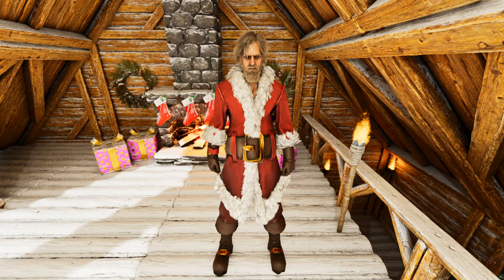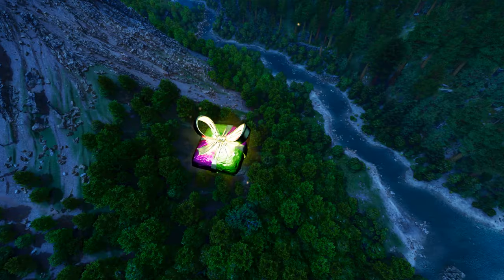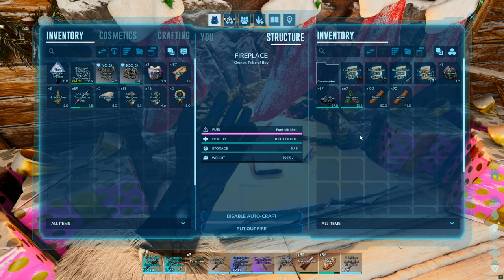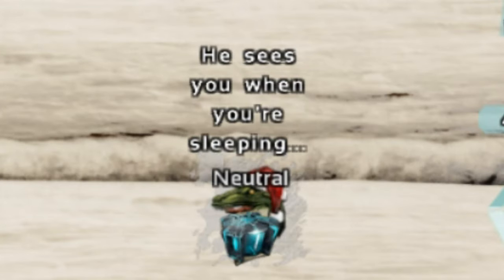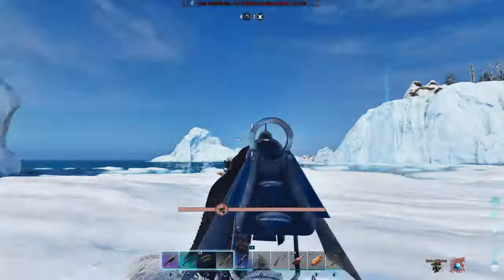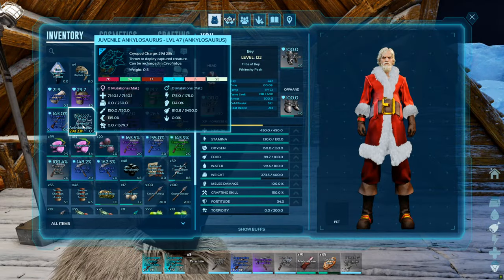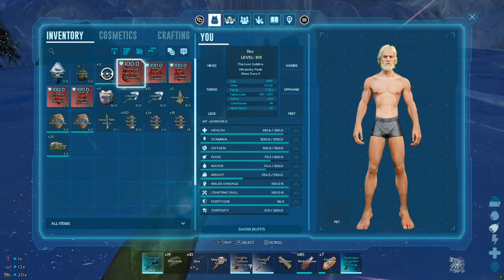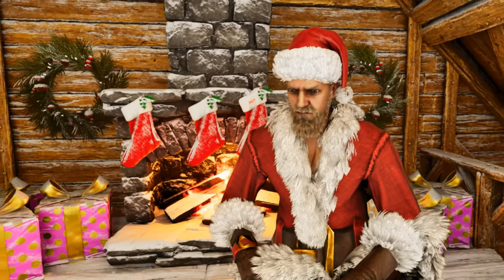OP Dinos & How To Get KRAMPUS Skin With The FIREPLACE | Full Guide | ARK: Survival Ascended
Everything you need to know about the new fireplace addition to the Winter Wonderland event in ARK: Survival Ascended. This is a great way to find dinosaurs and creatures with amazing stats! And how to also unlock the Krampus skin